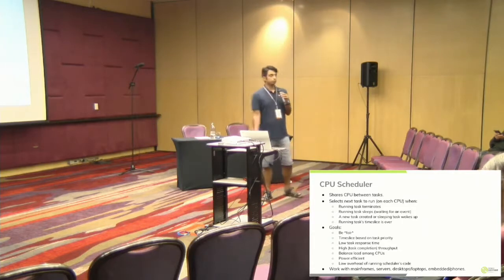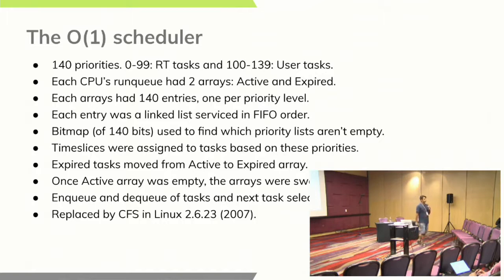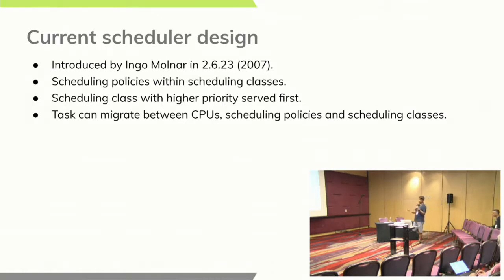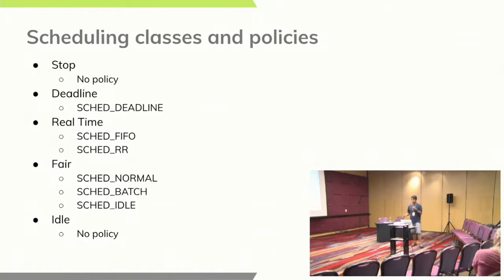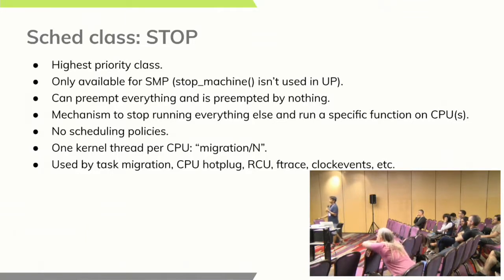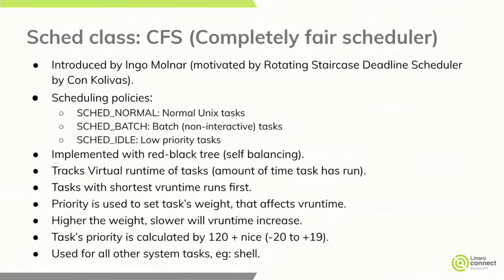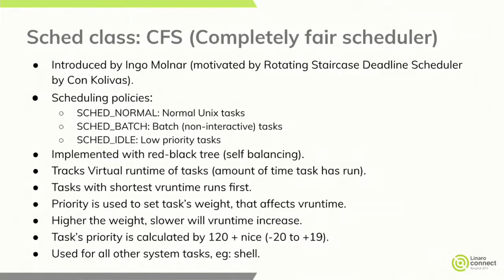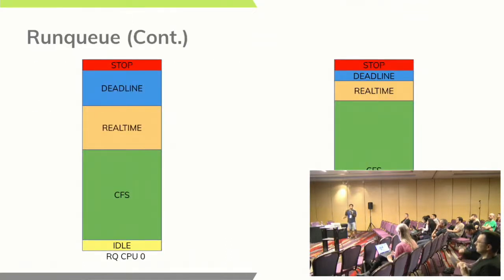BKK19 TR03 The Linux Kernel Scheduler Overview